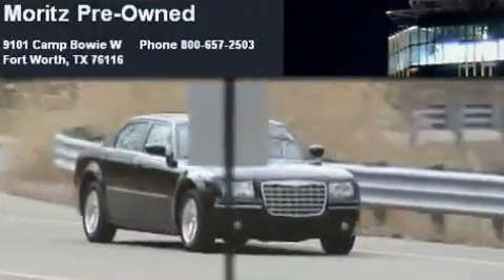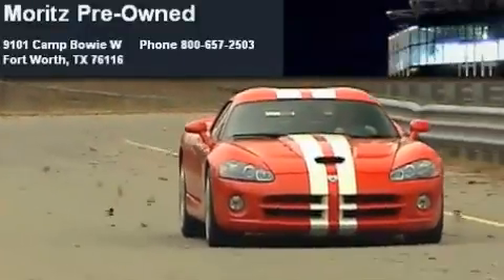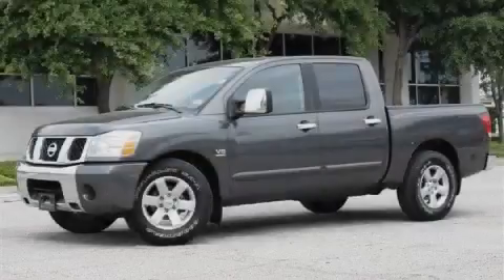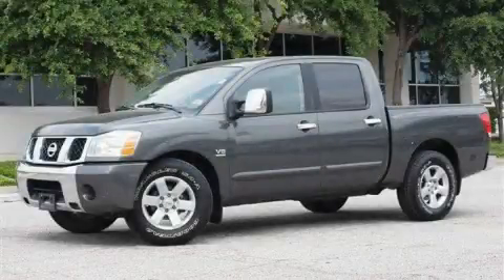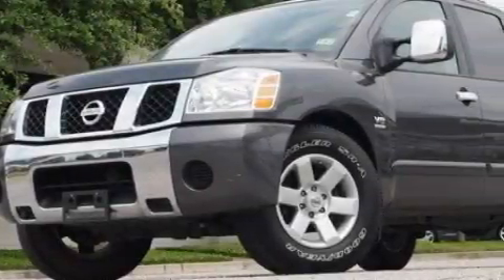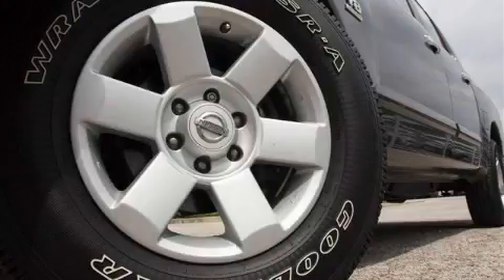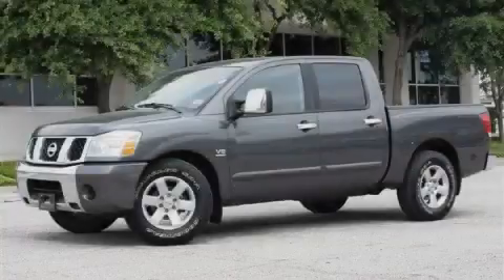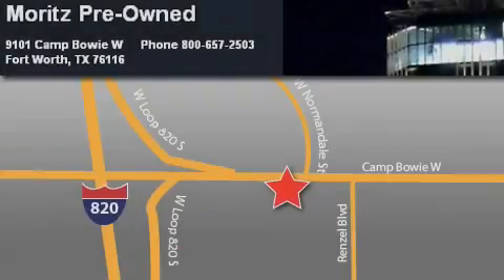Pre-Owned 2004 Nissan Titan Dallas TX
Year: 2004
 Make: Nissan
 Model: Titan
 Engine: Gas V8 5.6L/342
 Trans.: Automatic
 Exterior: Smoke
 Miles: 57,972

 Preowned 2004 Nissan Titan Ft Worth TX